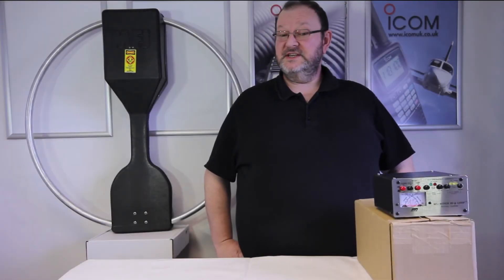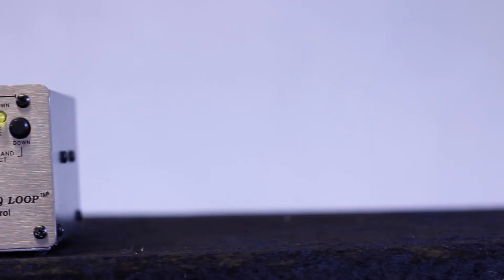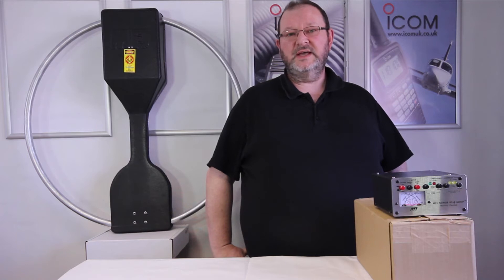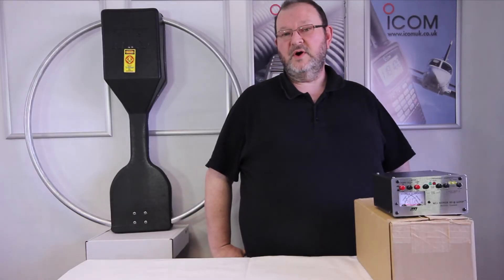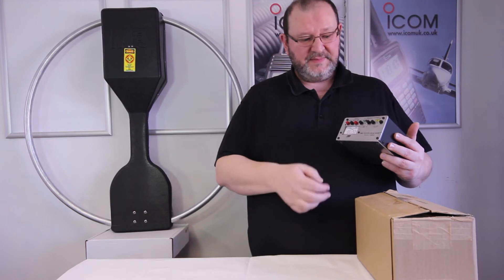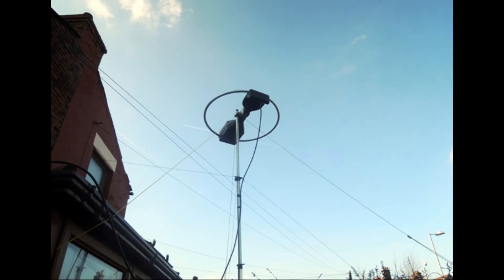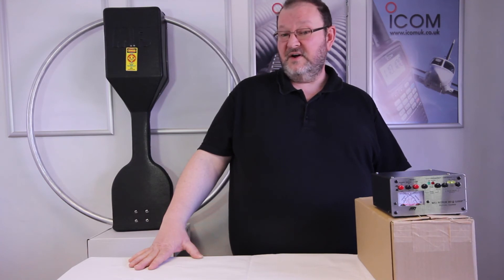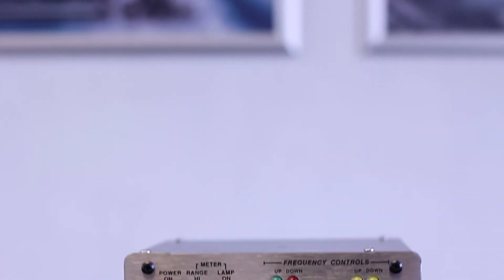David Fryer (M0 COM) Presents the MFJ-1788X Antenna from ML&S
David Fryer (M0 COM) gives a brief description of the MFJ-1788X loop antenna. No other dealer rebuilds the MFJ Loops to the standard set by ML&S. They just keep on working straight out of the box.

Did you know? Each and EVERY MFJ-1786X (and 1788X) is partially stripped, re-built and modified before shipping? Why? Because after selling hundreds of these antennas into the market place we took feedback from our customers and addressed the issues reported, improving & enhancing the design. Even better we do not increase the price but can offer this excellent product built to a standard that our customers are happy with. Our engineers complete the following modifications before we dispatch this product:

1.       Visually inspect box and internal packaging for signs of damage.
2.       Remove both antenna unit & control unit from box.
3.       Open top of antenna unit -- to expose tuning capacitor & drive motor.
4.       Check tightness of main capacitor shaft.
5.       Check alignment of capacitor vanes.
6.       Check alignment between main shaft & motor spindle.
7.       Check tightness of coupling between main shaft & motor spindle.
8.       Check wiring connections to drive motor.
9.       Check rotational operation of capacitor (end-stop to end-stop).
10.   Check slow-motion speed of capacitor, and adjust if necessary.
11.   Re-assemble unit & repackage.
12.   Ensure UK style mains plug fitted if required.